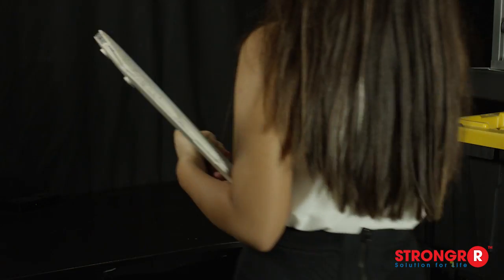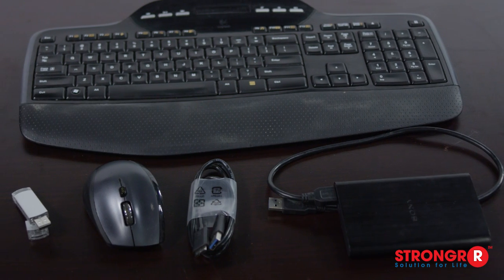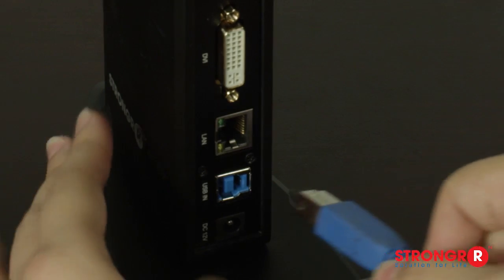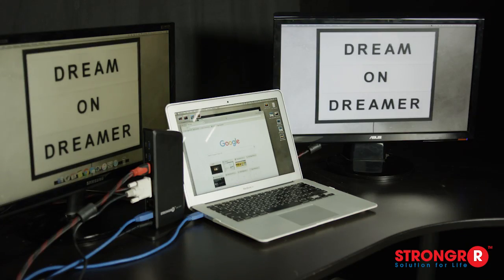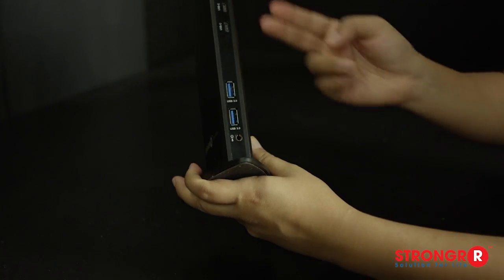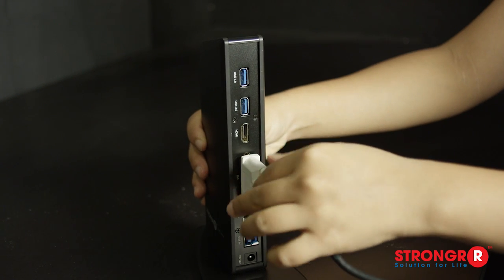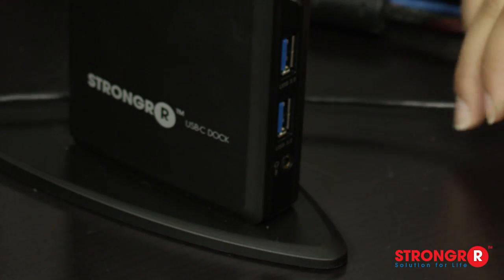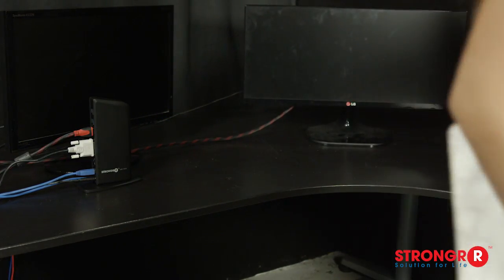Strongrr USB-C and USB 3.0 Universal Docking Station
With this single laptop docking station, you can connect up to 6 devices, two monitors (expandable up to 6 monitors with additional equipment) and power speakers using just one USB cable connected to your laptop, pc or Surface Pro!

When used with Windows 10, 8.1, 8, 7 & legacy XP systems, you can enjoy the convenience of plug and play functionality with no drivers to install. You can also use this laptop docking station with MAC OS 10.2 to 10.8 with a driver. Hot plug technology allows you to connect and disconnect peripherals and accessories without the hassle of restarting
Technical Details:

    CHARGE & SYNC UP TO 6 DEVICES AT ONCE - Docking station connects to a single USB-C or USB 3.0 port on your desktop or laptop and gives you 2 USB-C ports, and 4 USB 3.0 Ports.
    ADD ADDITIONAL MONITORS WITH EASE - Laptop docking station also provides you with HDMI & DVI VGA supports for adding monitors to your setup with high resolution picture quality; expandable up to 6 displays. Also includes an audio input/output & a Gigabit Ethernet port!
    WIDELY COMPATIBLE - Universal docking station is suitable for use with Windows 10, 8.1, 8, 7, & legacy XP systems, Mac OS, Android. Download Lastest Driver from Cerfitied DisplayLink website.
    SO SIMPLE TO USE - No need to reboot to add or remove devices from the universal laptop docking station! Plug and play on most setups!
    SATISFACTION GUARANTEED - Get the benefits of a 30-day money-back guarantee and the protection of an 18-month warranty on your purchase of our USB C & USB 3.0 docking